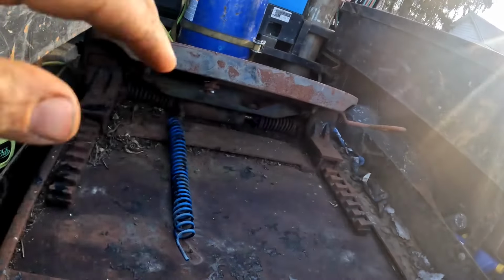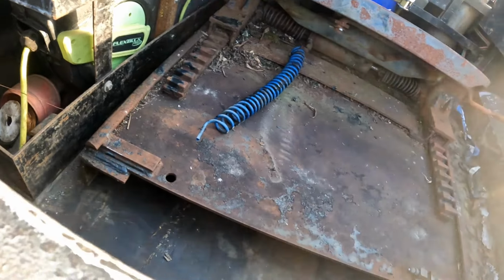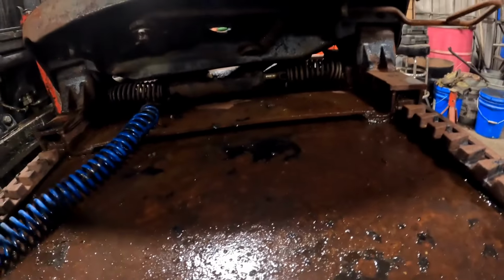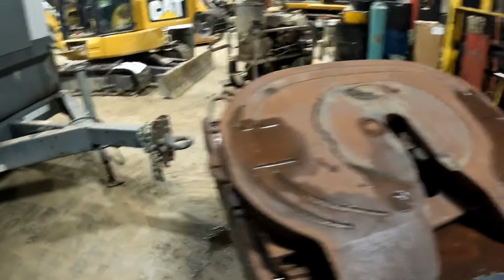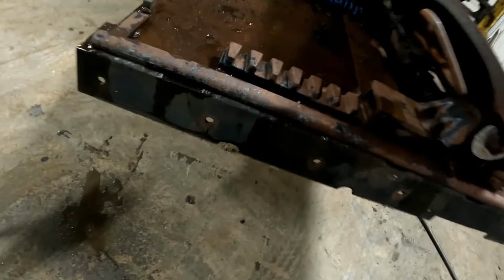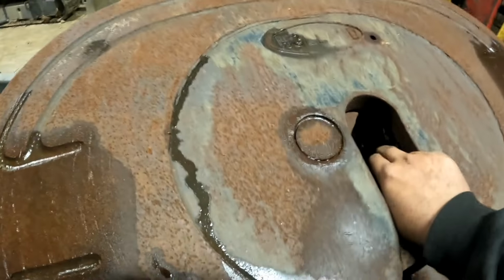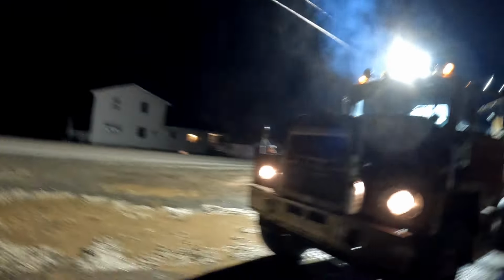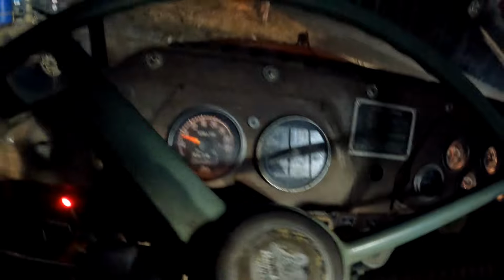DID SOMEONE SAY ROADTRACTOR?! 1972 BROCKWAY 358!! Thanksgiving special!!!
Converting this ol' gal to a road tractor, by cleaning up and installing a 5th wheel! Of course I got my buddy from @zacscustom4x426 to come over and help me. Also got to cold start the engine in 25 degree weather, and man this truck is the best! This thing looks super stretched though, might need to find something to put between the cab and the Fifth Wheel.

0:00 Intro
1:46 Generator Start Up
2:08 Pressure Washin'
3:03 Messing Around with the Fifth Wheel
5:09 The Grinch?
5:55 Cold Start Process
8:29 Fifth Wheel Installation